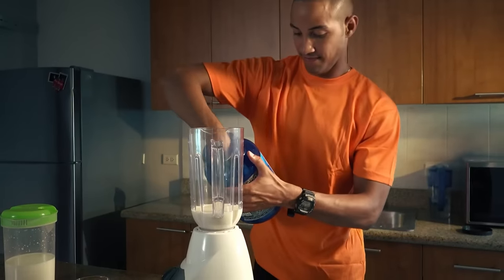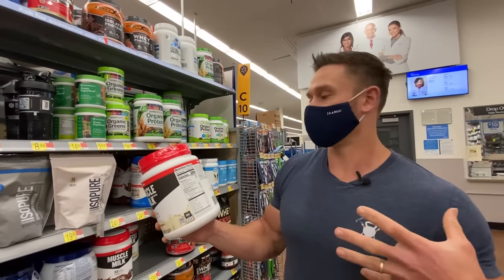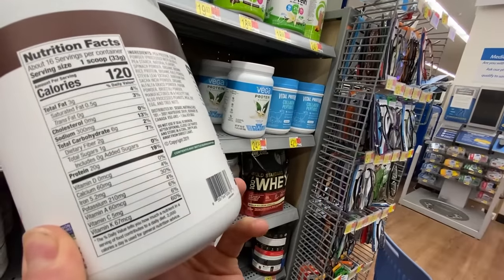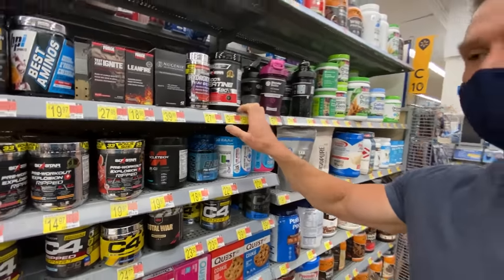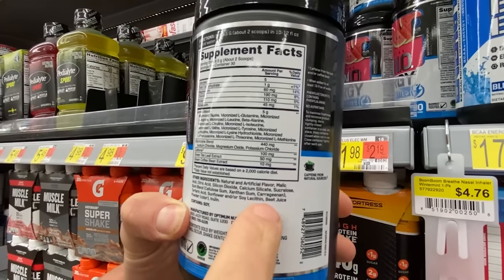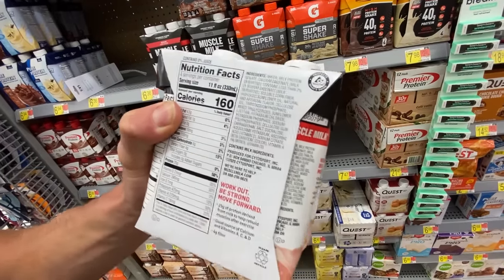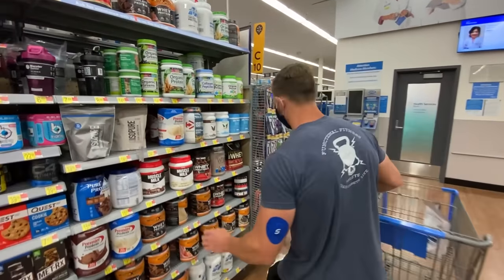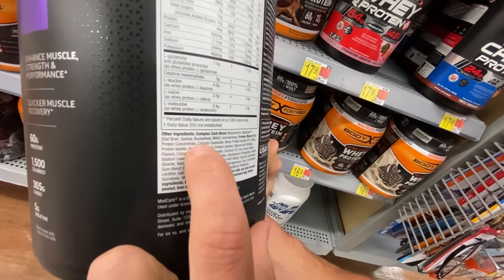Protein Powders at Walmart - What to Get & AVOID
Try IsoPure's Zero Carb Protein Powder HERE or get at Walmart